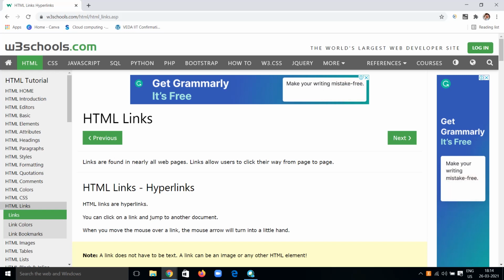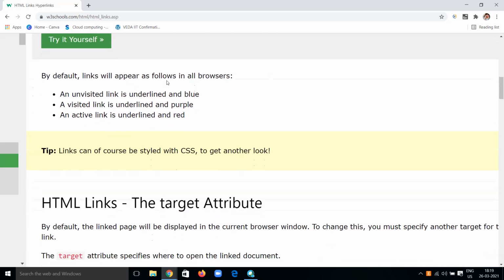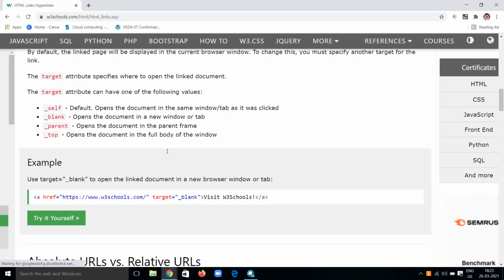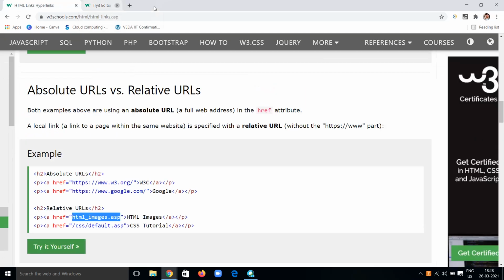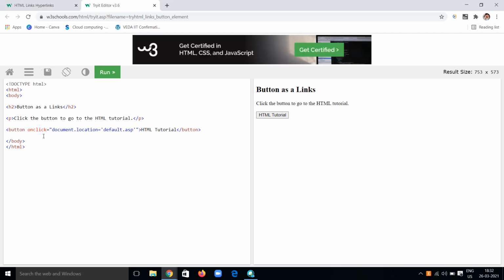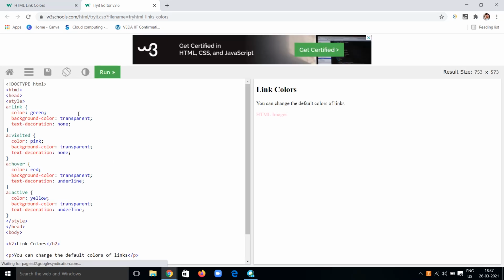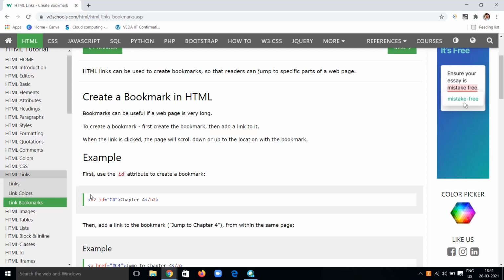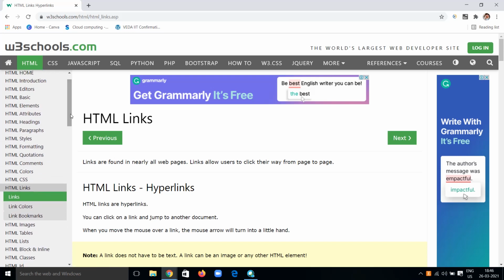HTML Links: How to Add Clickable Text & URLs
Learn how to create links in HTML step by step.
This video explains how hyperlinks work using the anchor tag in HTML.

In this lesson, you will learn:
• What are hyperlinks
• Anchor tag syntax
• href and target attributes
• Linking pages and websites

Links connect web pages and build navigation.

Extra Keywords (safe):
html links tutorial, anchor tag html, html hyperlinks, linking pages in html